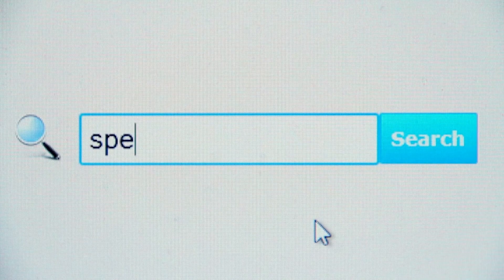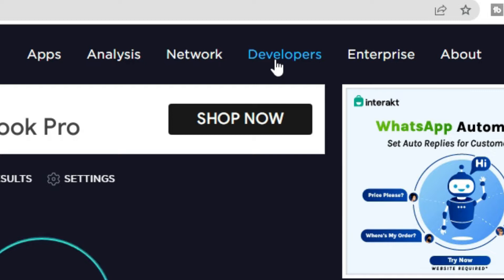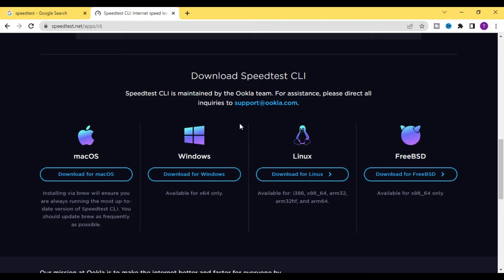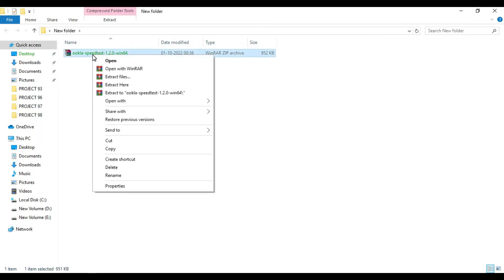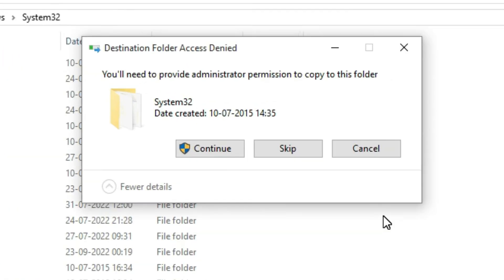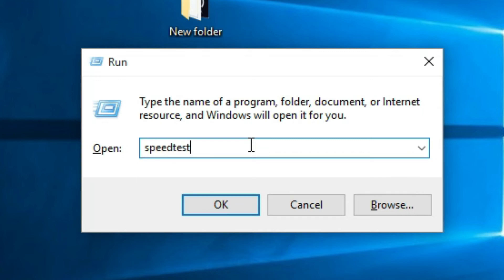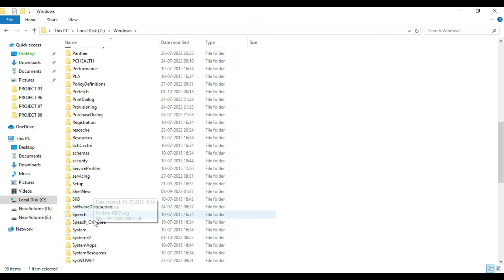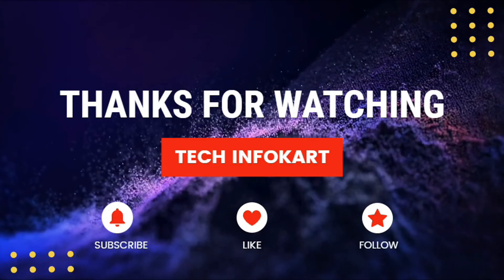How to Test Your Internet Speed Using Command Prompt Windows 10 🚀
learn more about how to test your internet speed using command prompt windows 10 subject ,   visit: ?

Our video is all about how to test your internet speed using command prompt windows 10 topic valuable information but we also try to cover the   subjects:

-how to check internet speed using cmd
-check upload and download speed using cmd
-how to test internet speed in command line

Thank you for visiting, I'm going to suffice as short as possible, so let's cut to the chase! Are you looking for more information about check upload and download speed using cmd
 take 2 minutes to take a look at our vid and find out why we are the very best choice regarding how to test internet speed in command line...
I wish you obtained a whole lot from our "how to test your internet speed using command prompt windows 10" video.